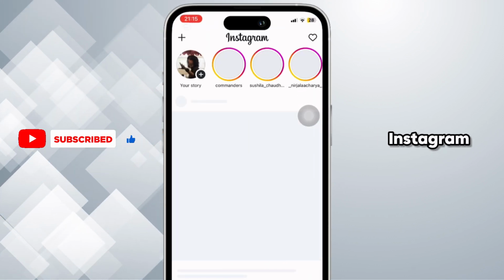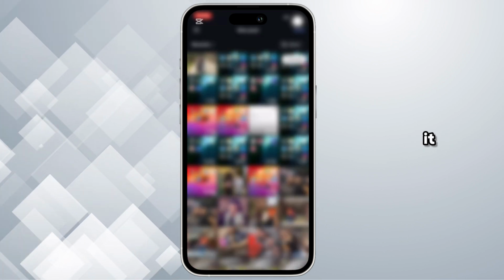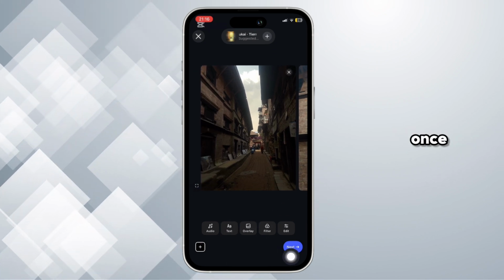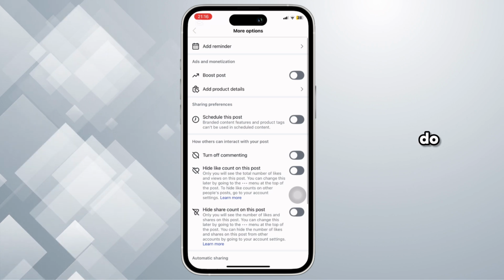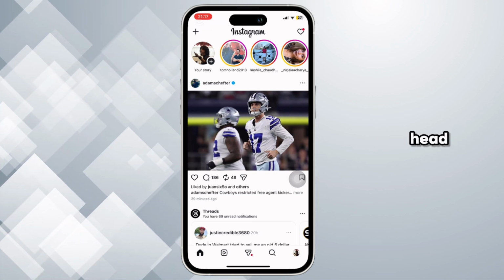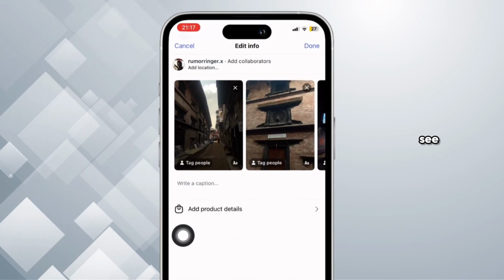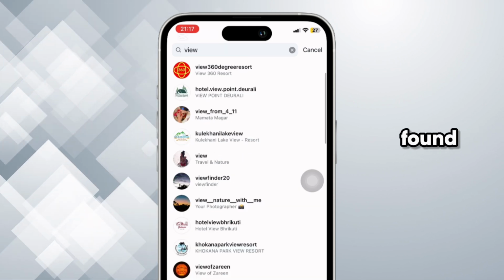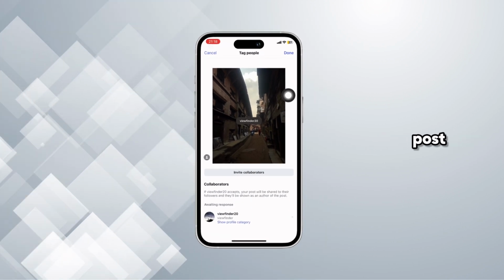How to Create a Collaborative Post on Instagram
Want to create a collaborative post on Instagram? This tutorial explains how to use the Instagram collab feature, invite collaborators, and share posts with multiple accounts. Learn how to increase reach, boost engagement, and manage collab posts easily.

00:00 – Introduction
00:05 – How to Create Instagram Collab Post (Step-by-Step)